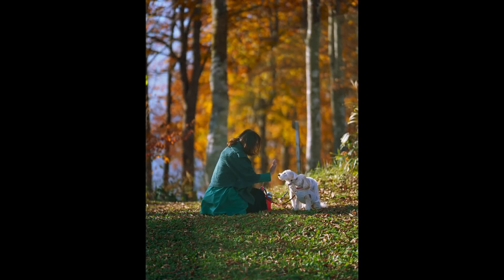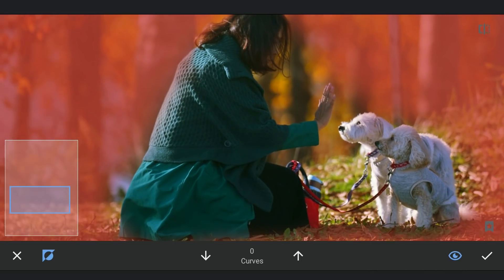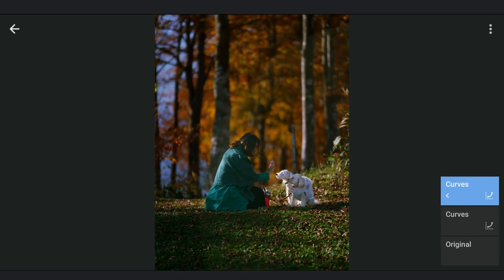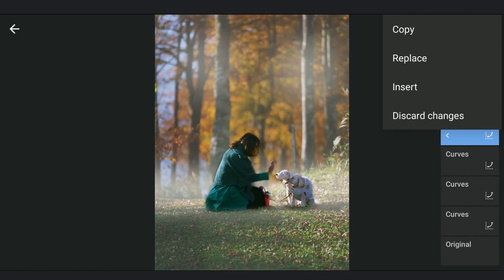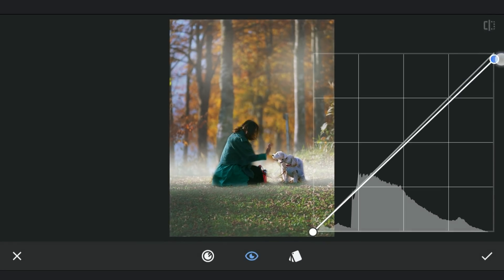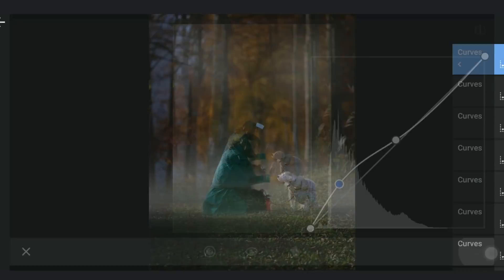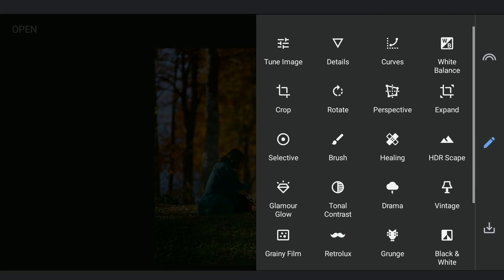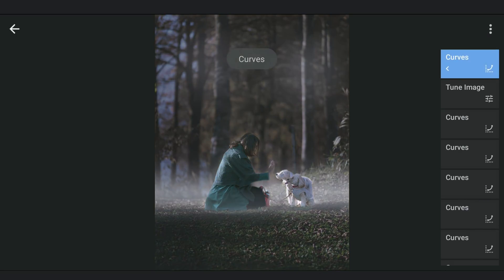Create WINTER FOG EFFECT in Snapseed Mobile App | SNAPSEED TUTORIAL | Android | iPhone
In this Snapseed video, I use mainly Curves to create a fog effect. Also there are some tricks on how to save mask from one edit to the other.

**Subtitles available in English, Spanish, Portuguese, French, Russian, Indonesian, Vietnamese, Thai and Hindi**

Below linked videos could come in handy before trying the tricks used in this video